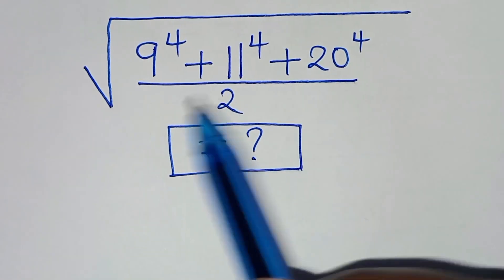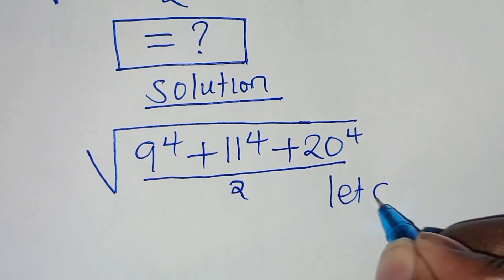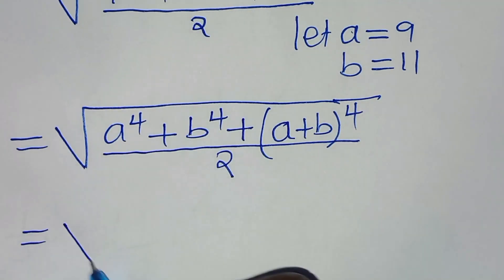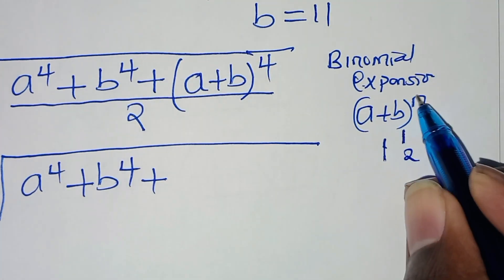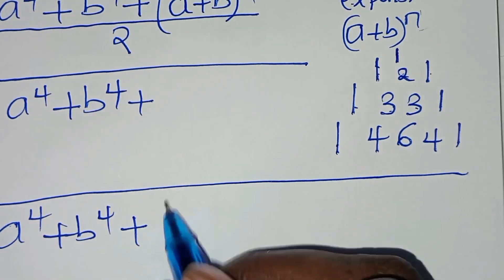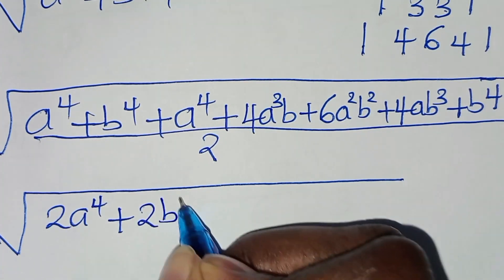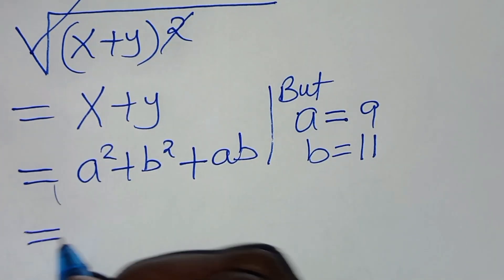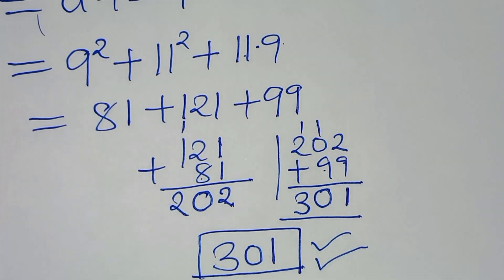Germany | Can you solve this?| Math Olympiad